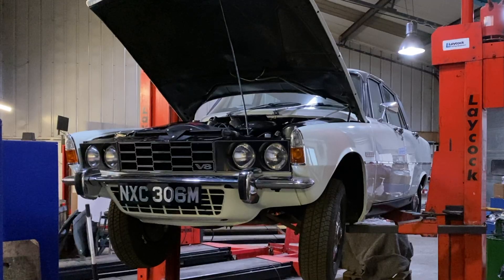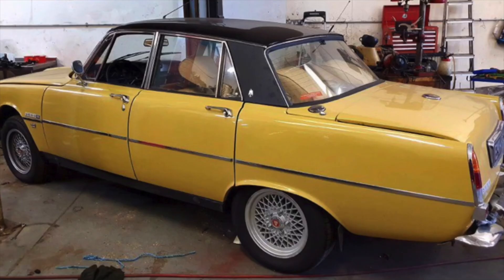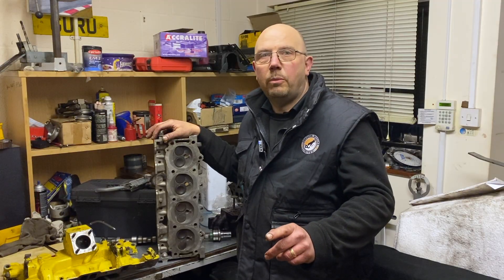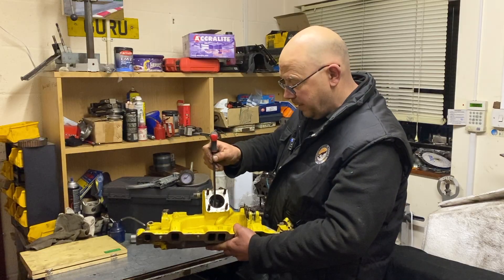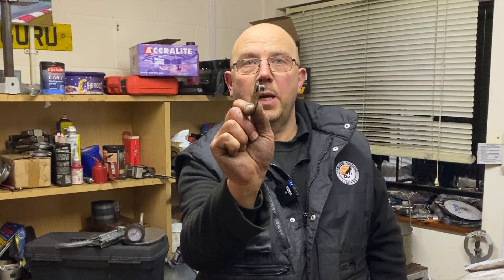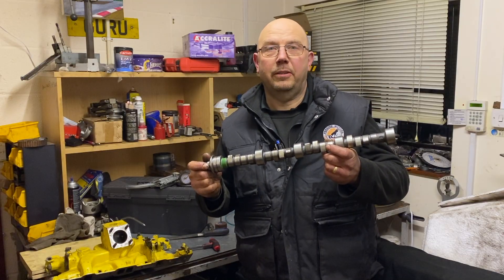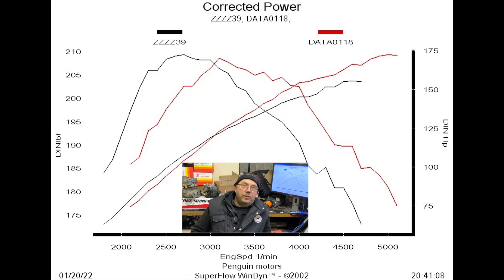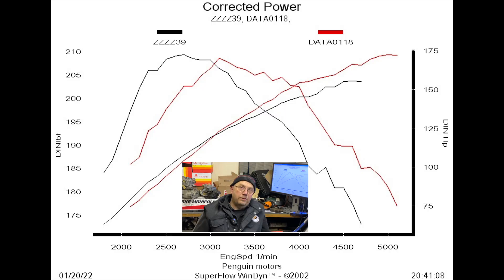Rover 3.5L V8 Standard Engine vs Stage 1 Upgrade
Comparing 2 rebuilt V8 Rover engines. 100% standard vs minor upgrades to give it more performance!
We could put a Holley carb on or a big fancy exhaust manifold to make it a lot faster, however the goal was to keep the car looking externally 100% standard.

These two engines Dyno tested under the exact same conditions, same fuel etc.
What difference can these minor upgrades make?

Engine 1 for factory restored, standard Rover P6 3500 V8.

Engine 2 for upgraded Rover P6 3.5L V8 which was later upgraded to 4.6L
Upgrades:
- Switched out standard 14v heads for 4.6 10v heads.
- Small bit of port work, smoothing out intake ports where they meet the valve throats and the intake manifold.
- Poppet valves fitted to the carburettor butterflies replaced with flat ones.
- Cam swapped to a Newman Phase 1 Mild Cam.